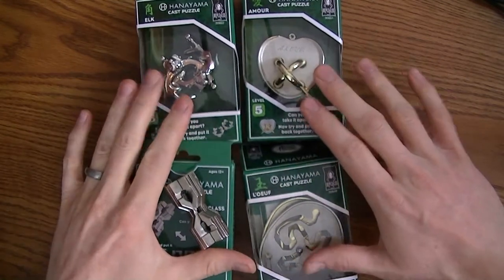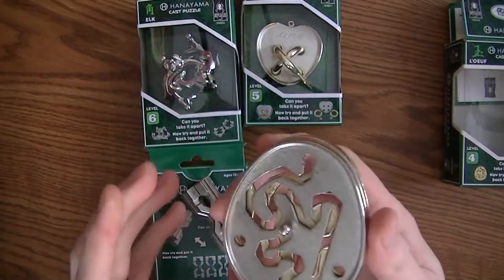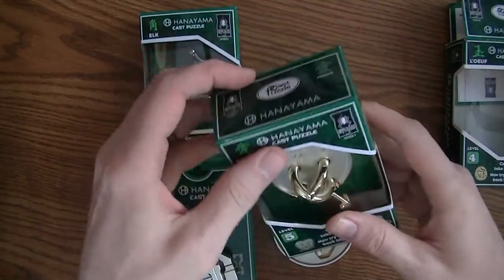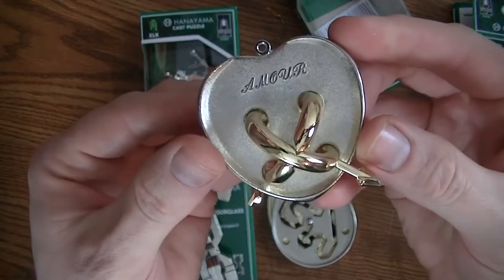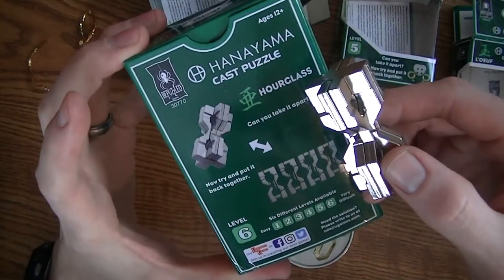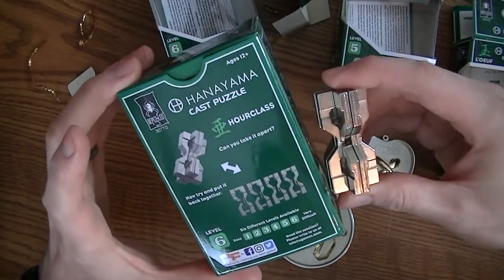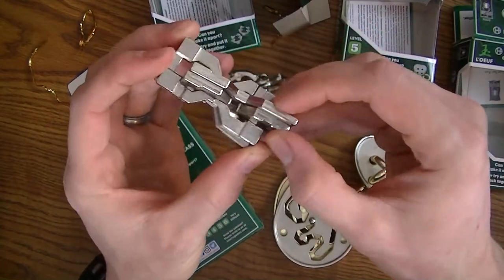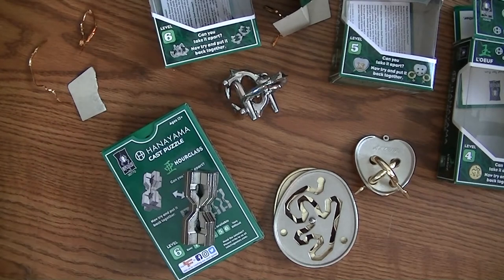Beat the Puzzle that Beat Me! Review and a Challenge!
These puzzles were given to me by BePuzzled for a review. Wait till the end to see why I have done a review video and not a solution video this week!

L'Oeuf 0:56
Amour 2:19
Elk 3:50
Hourglass 5:06

Here are some similar puzzles I hope you will enjoy!

Hanayama Devil
Wire Brain Teasers
Hanayama Coaster
Hanayama Delta Puzzle

Other Puzzle Recommendations